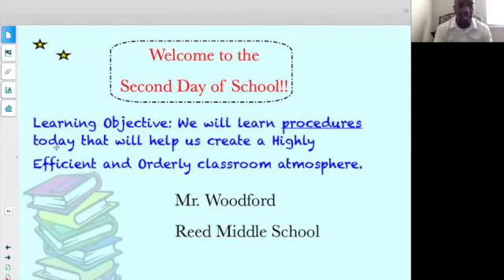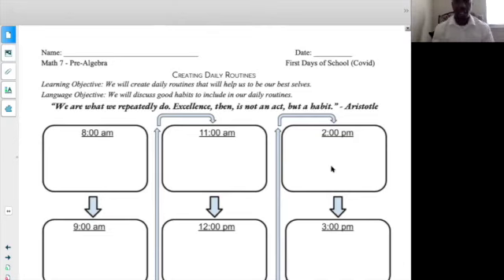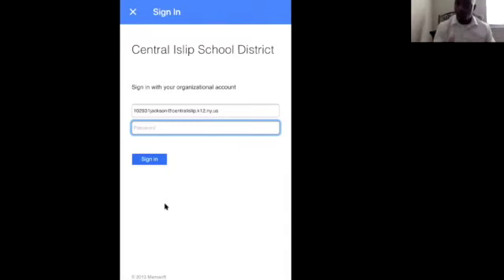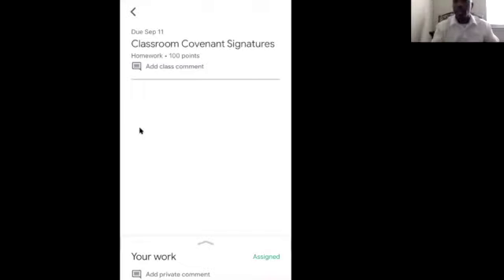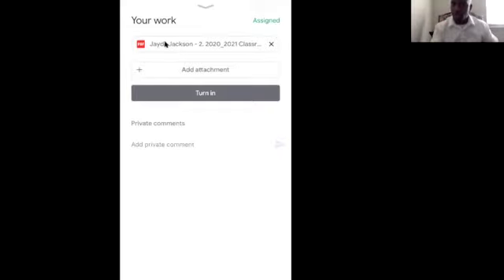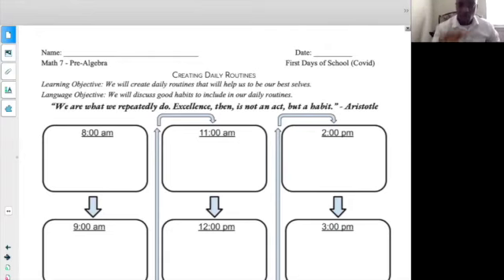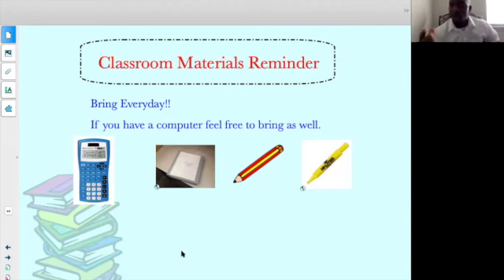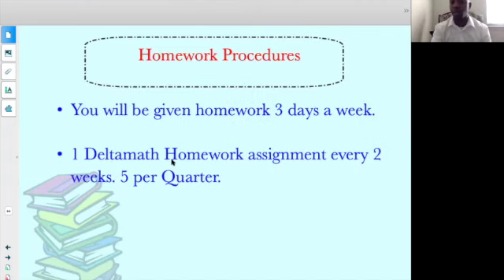2nd Day of School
This video is about 2nd Day of School